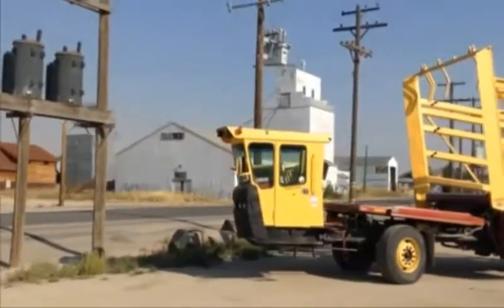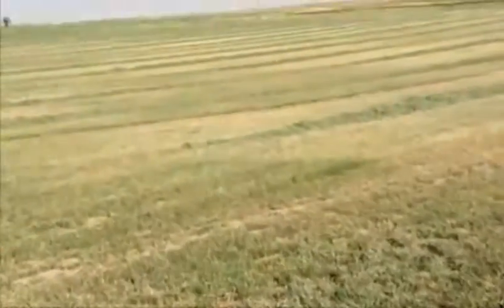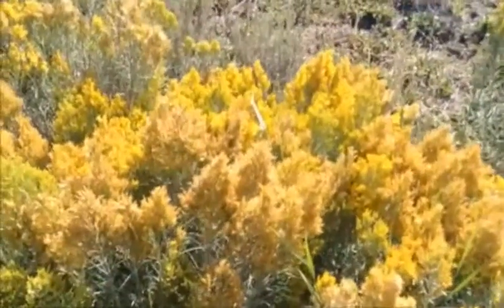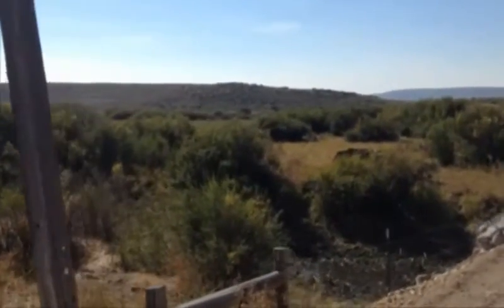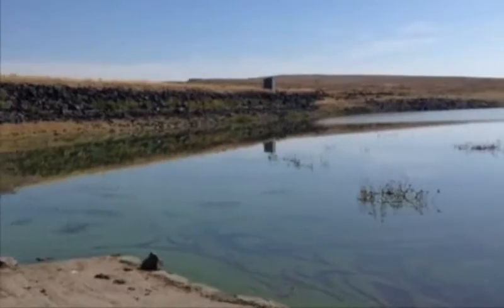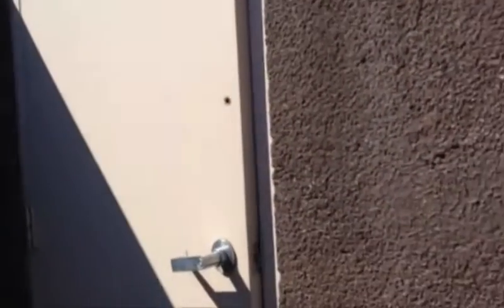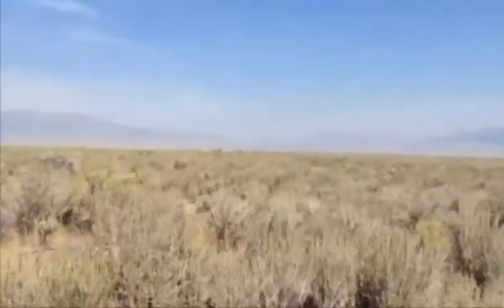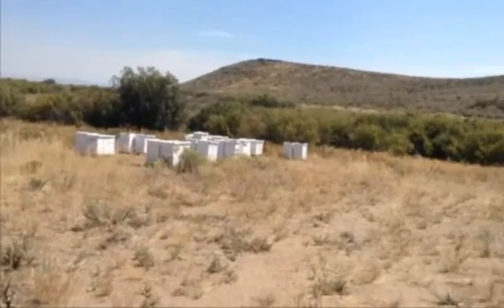Vlog: Centennial 100 years of Fairview, Idaho celebration; Reservoir landscape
The theme was a Luau and there was a whole roasted pig free for everybody who showed up. Very delicious food, although, my heart was pounding extra hard at 2 am, which was a little unnerving and most-likely related to the rich food. I suspect my liver is struggling.

I just happened upon this party by accident. This is the park where they allow free camping.

Hawaiian, meal, feast, crowd, serving, friends, community,